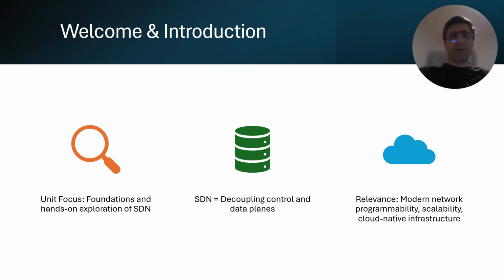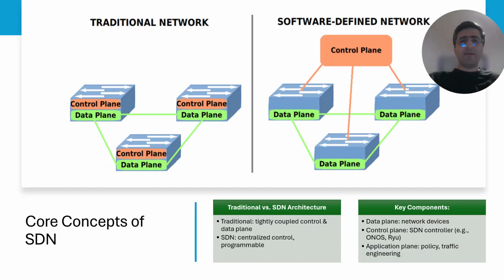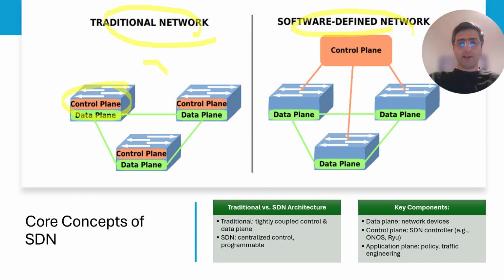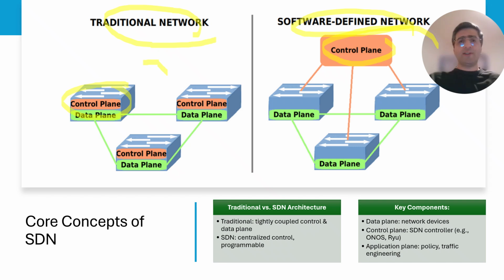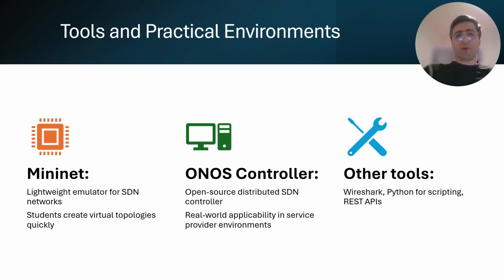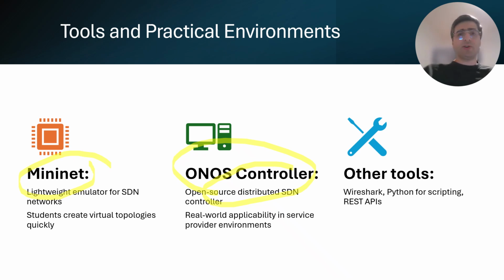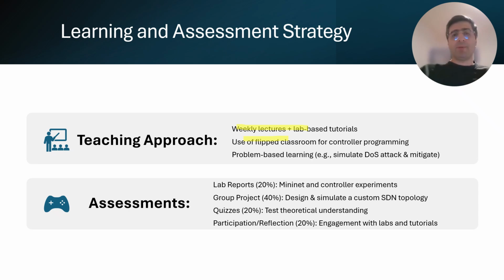Teaching Demo – Introduction to Software Defined Networking (SDN)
This short lecture, presented by Dr. Ali Shahidinejad, introduces key concepts in Software Defined Networking (SDN) as part of the unit delivery for the Information Technology & Systems curriculum.

The presentation covers:
1. Core differences between traditional and SDN architectures
2. Practical tools used in SDN education, including Mininet and the ONOS controller
3. A sample unit structure and teaching approach combining theory with hands-on labs
4. An overview of assessment strategies including labs, projects, and quizzes

This video demonstrates my teaching style, technical expertise, and approach to engaging students in applied networking concepts.